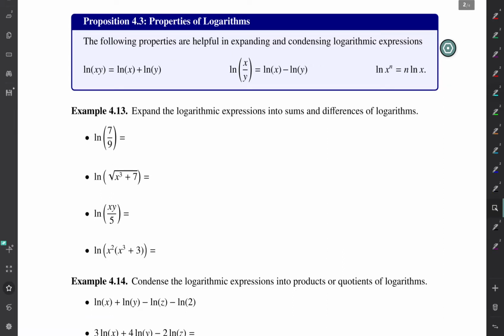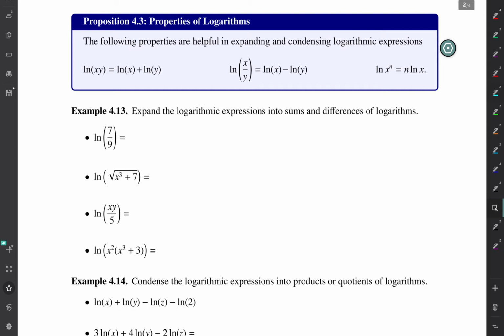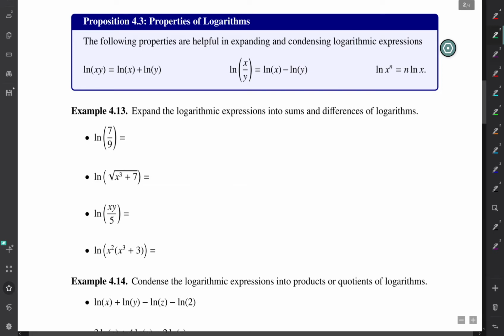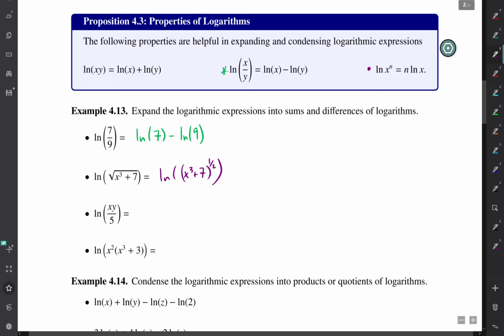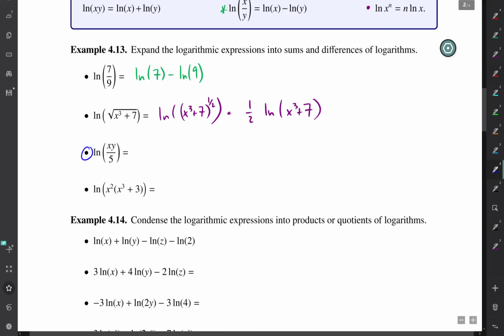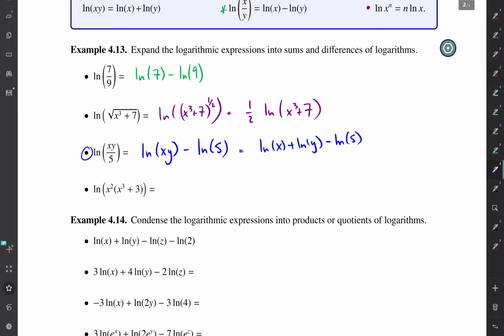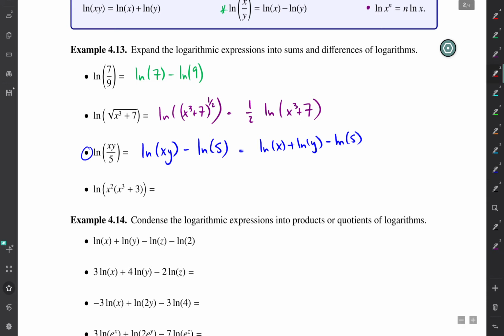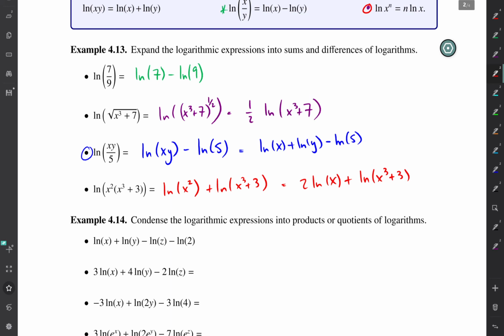Elementary Calculus Example 4 13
How to expand logarithmic expressions